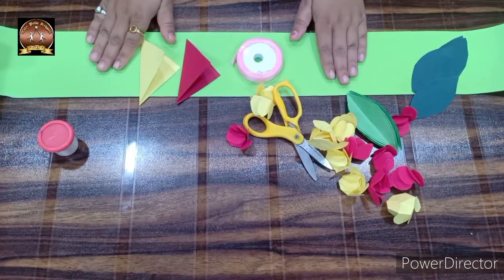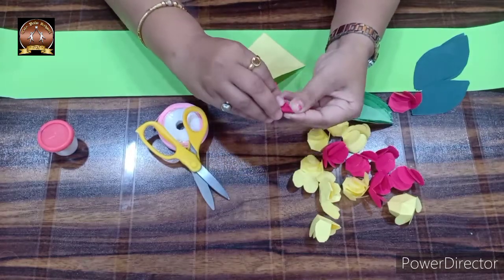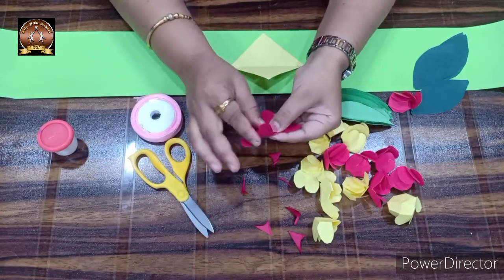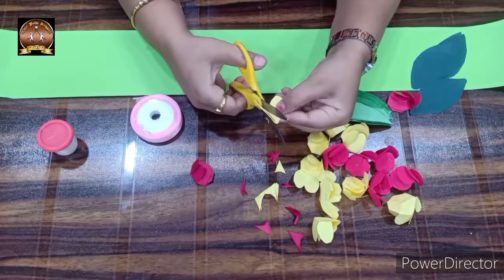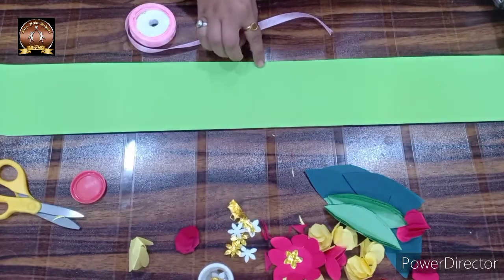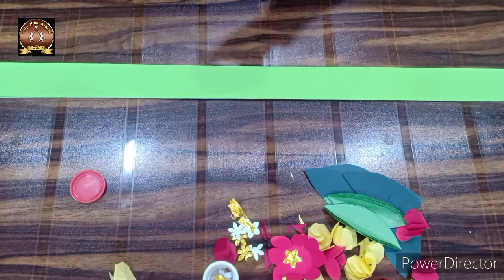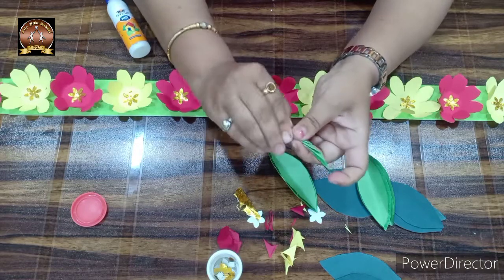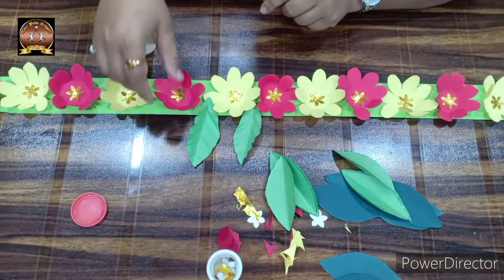5th & 6th Art & Craft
Dussehra Toran making